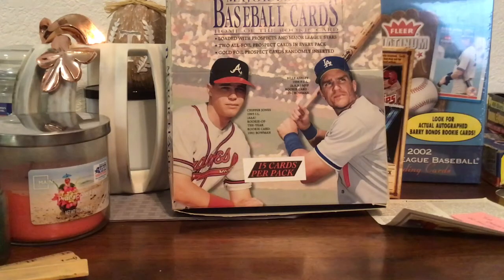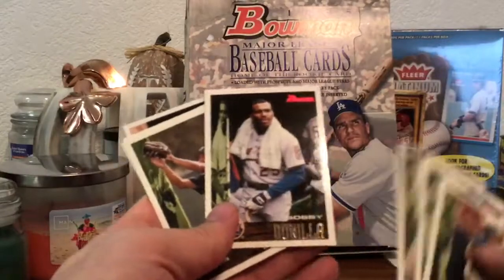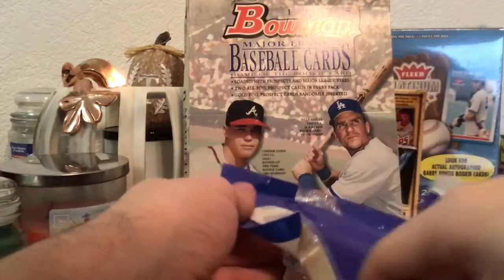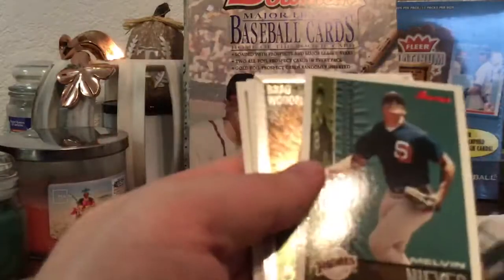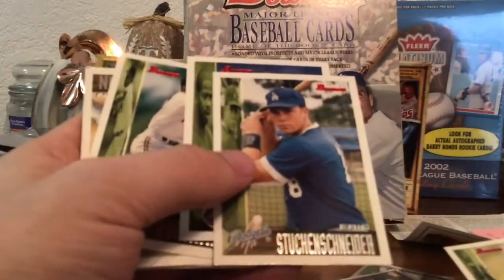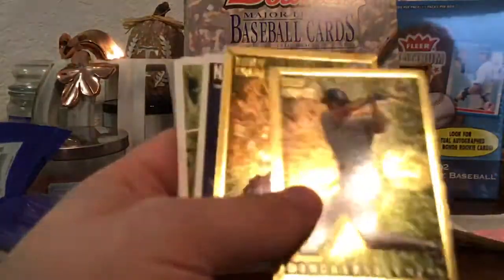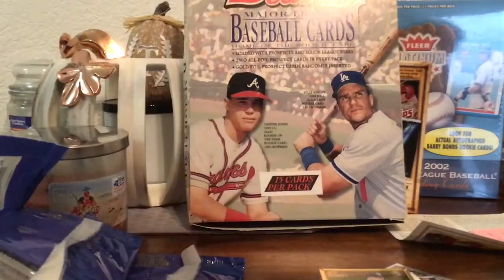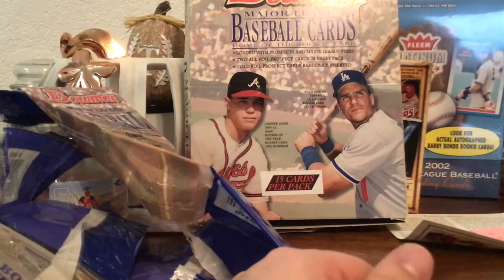CHECK OUT 1995 BOWMAN!!! CHECK OUT THESE TWO GREAT PULLS!!!!!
Got a few great cards, and I now have a verified account. Wooooo! Excited for these cards